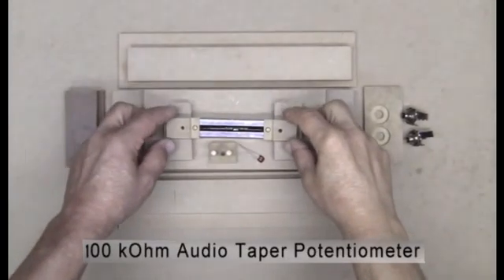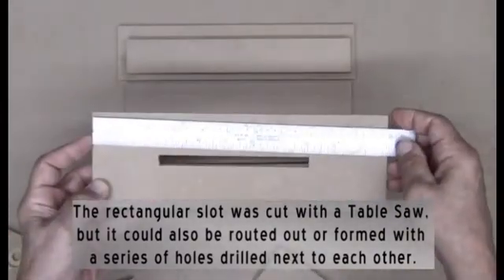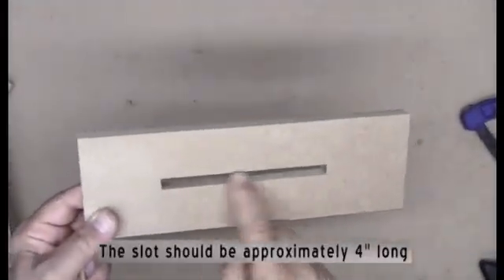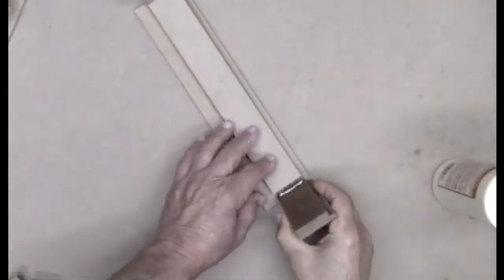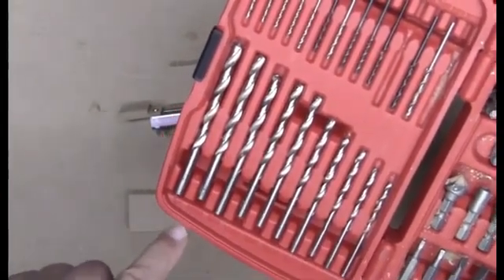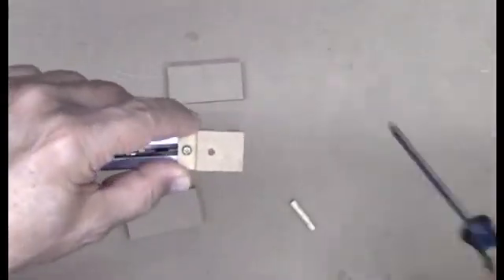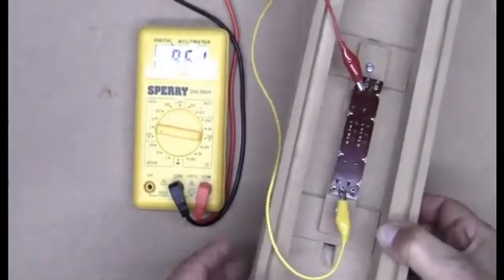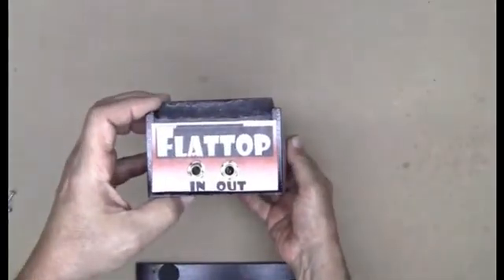Build Flattop, the Innovative Volume Control Pedal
Forget commercial Volume Pedals...they cost way too much!  For the price of lunch at MacDonald's, you can build this new, innovative Pedal for your Guitar, Bass or Keyboard in under a few hours.  And it's easy...no complicated machining or exotic parts.  This video shows you how, step-by-step.